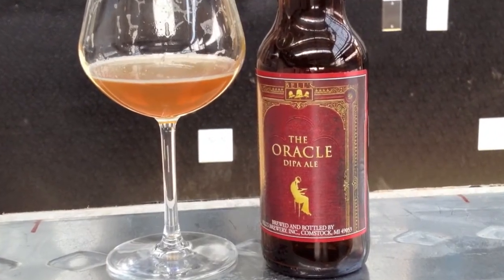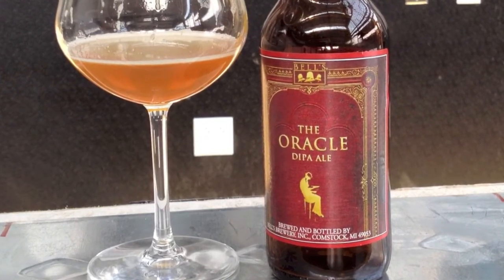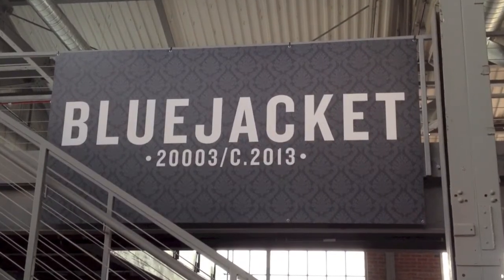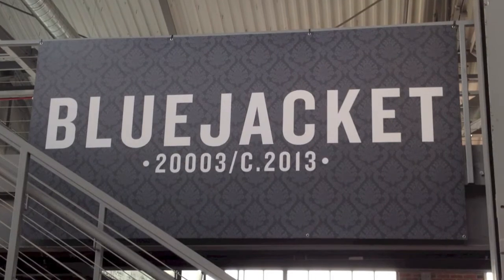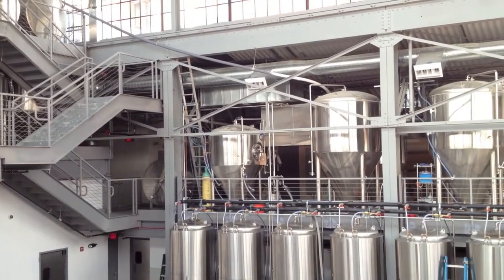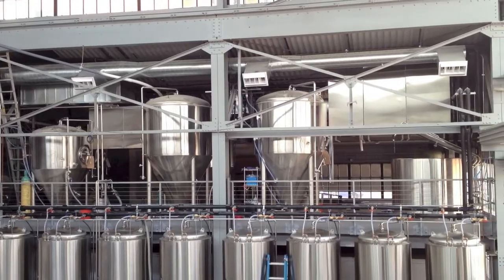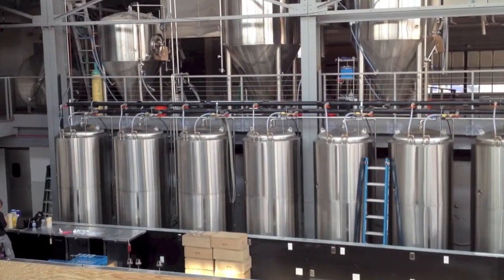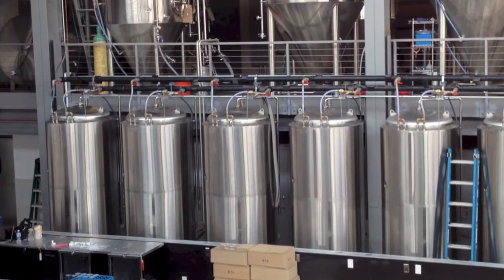WTOP's Beer of the Week (Aug. 24th): Bell's The Oracle DIPA Ale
WASHINGTON -- If you've never heard of this hoppy brew, chances are you know its more famous cousin. And, as an added bonus, it might just show you the path to enlightenment.

WTOP's Brennan Haselton is joined by Neighborhood Restaurant Group Beer Director and James Beard Award nominee Greg Engert to talk about Bell's The Oracle DIPA Ale for the latest edition of WTOP's Beer of the Week.